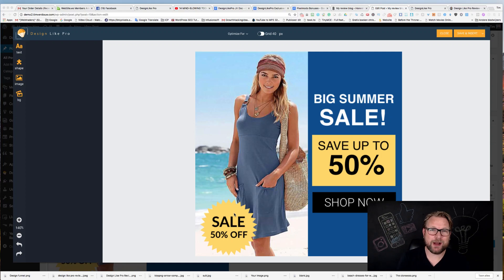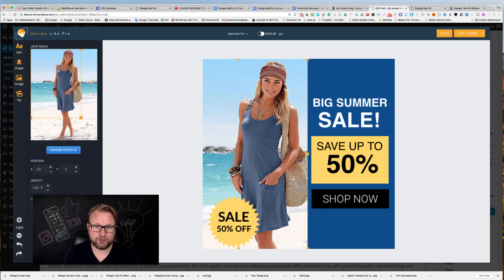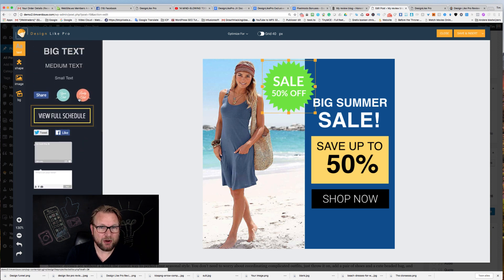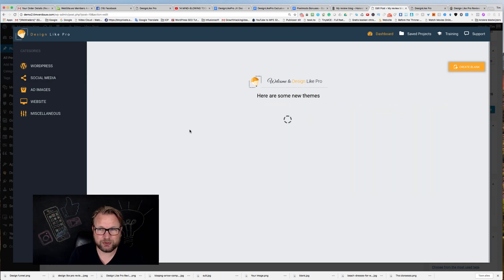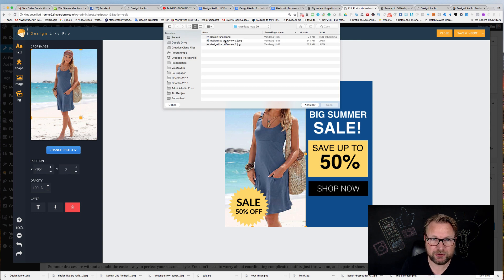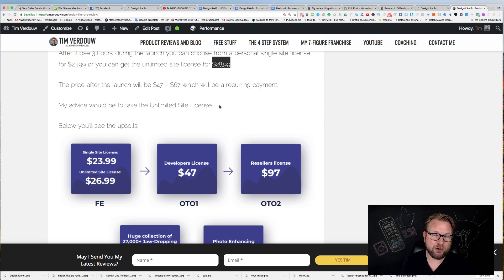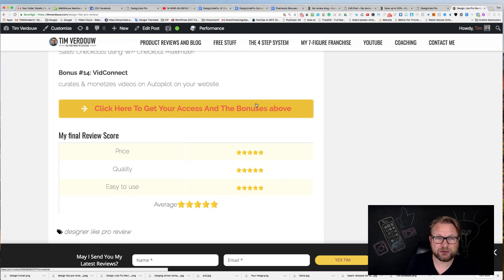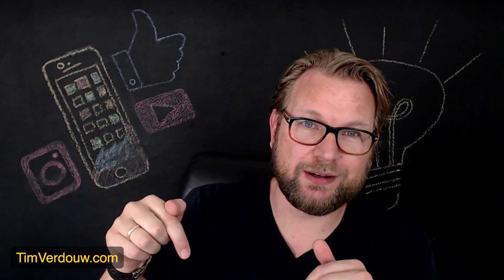Design Like Pro Review ⚠️REVIEW AND CUSTOM BONUS⚠️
In this Design Like Pro review, I will be going over the product and show you how powerful this WordPress tool is. So what exactly is Design Like Pro?

Well, Stop Hopping From WordPress To Complicated Tools Like Photoshop Or Canva For Designing… with this all in one Wordpress plugin you are ready to design straight into your WordPress editor.

No more uploading, downloading modifying and uploading to edit again. Design Lige Pro will give you an all in one editor that has everything you need.

The only thing you will do is write a new article, open the Designer editor, and choose from one of the 1000+ templates that are there for you ready to use.

The great thing about Design Like Pro is that you don’t need any designing skills at all. You can just modify the existing templates and save them.

You can change colors, layers, upload your own images, cropping the images, use their built-in icons and so much more!

Also, every design can be switched instantly to another size to optimize it for all different social media platforms.

This Wordpress plugin is a real game changer for those who want to save time.

Get ready, because it’s going to be launched for a short period of time.

At the 20th of July, Design Like Pro will have its kickoff.

For the first 3 hours, you can grab your  unlimited site license access for $24.99 (you need to use coupon 3early)

After those 3 hours, during the launch, you can choose from a personal single site license for $23,99 or you can get the unlimited site license for $28,99

The price after the launch will be $47 – $67 which will be a recurring payment.

DesignLikeProreviewDesign Like Pro BonusesDesign Like Pro demo
Design Like Pro software
Design Like Pro plugin